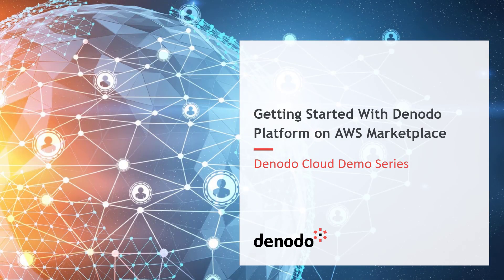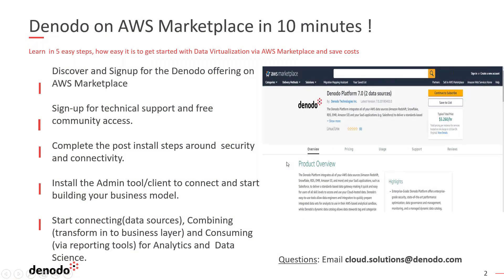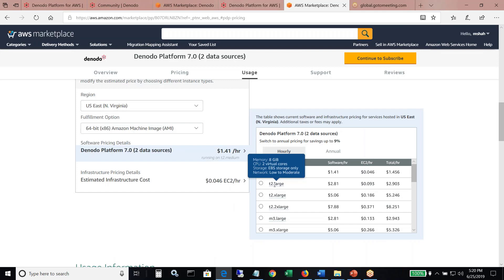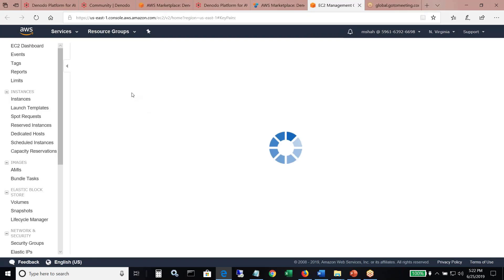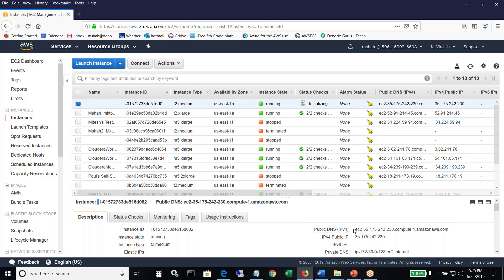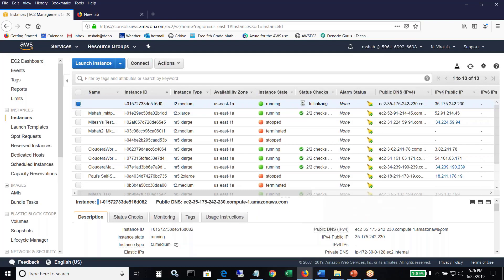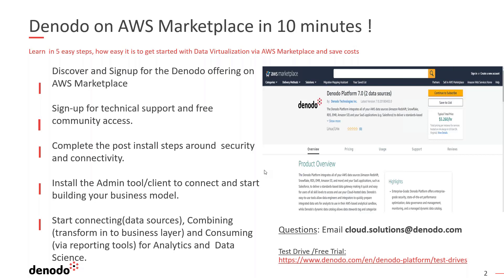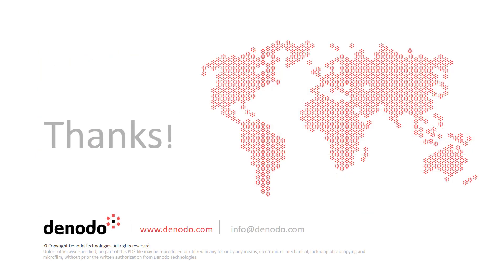Getting Started with Denodo Platform on AWS Marketplace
Learn how easy and simple it is to start with Denodo Platform on AWS Marketplace